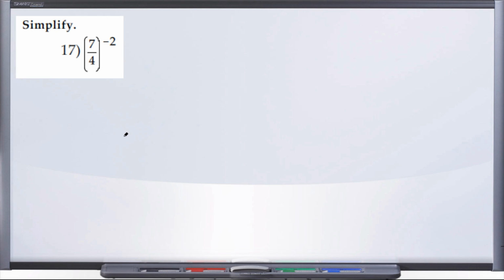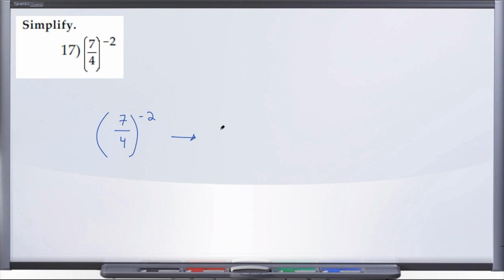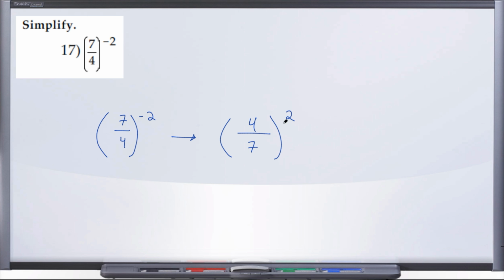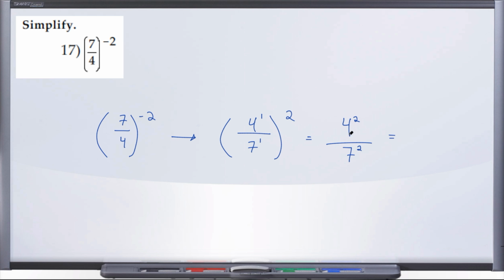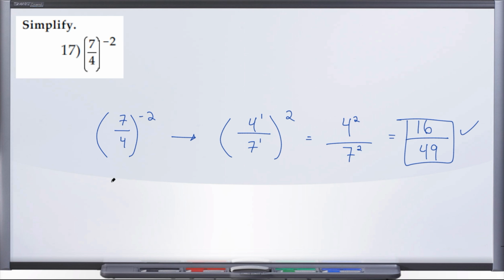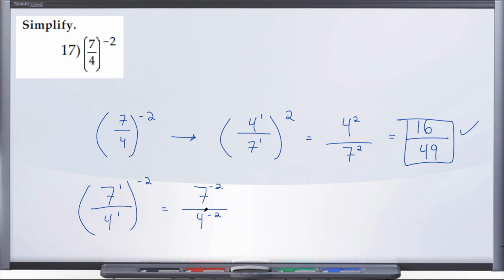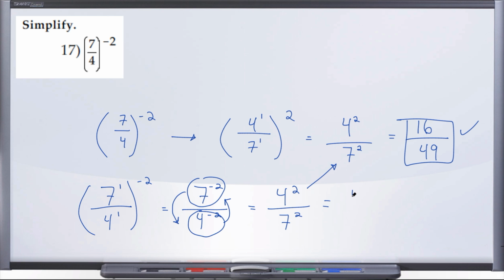Question 17, MAT1033C Practice Final Exam